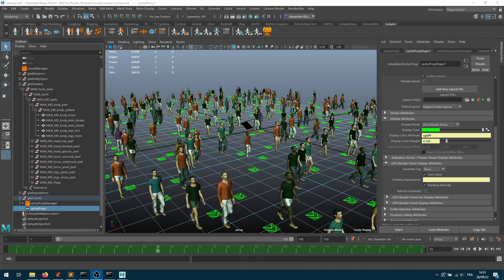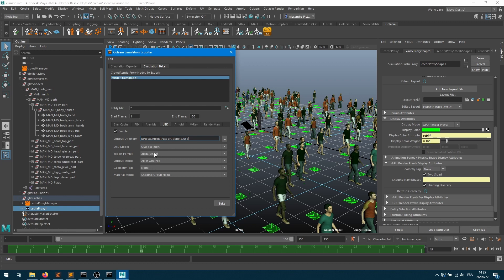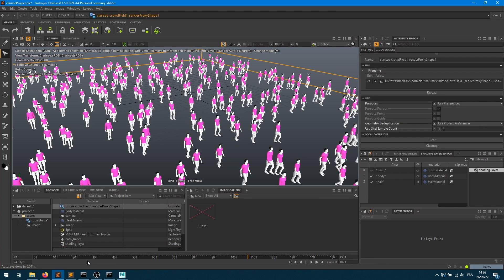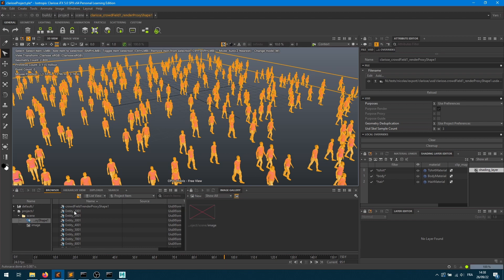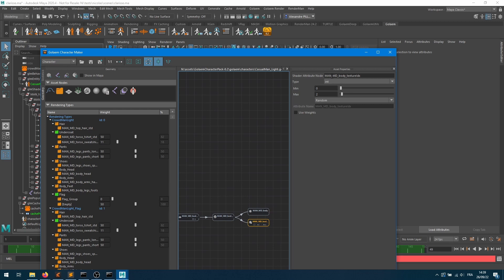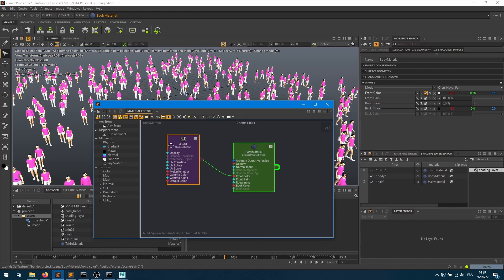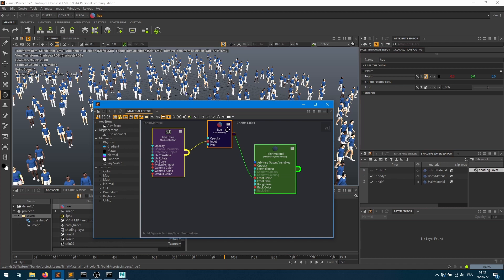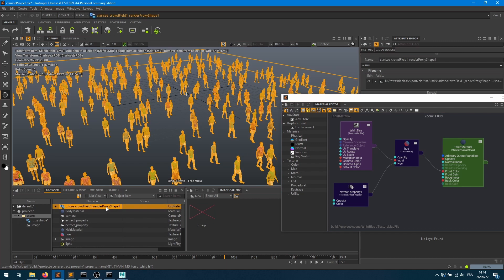Rendering With Clarisse (through USD)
This tutorials how to render Golaem crowds in Clarisse (through USDSkel export) while benefiting from shading diversity